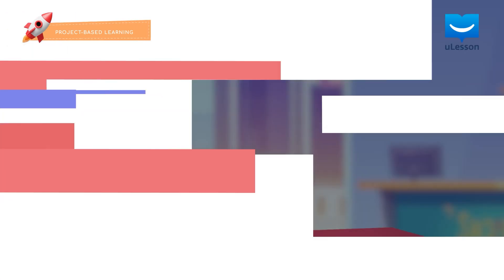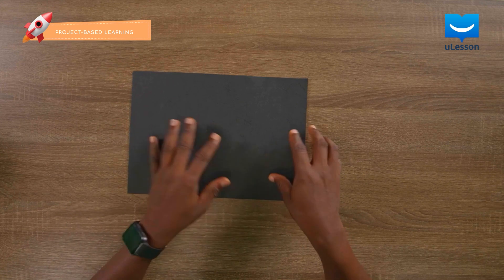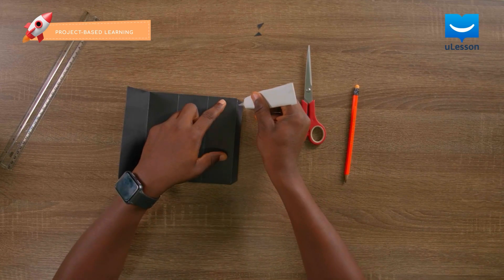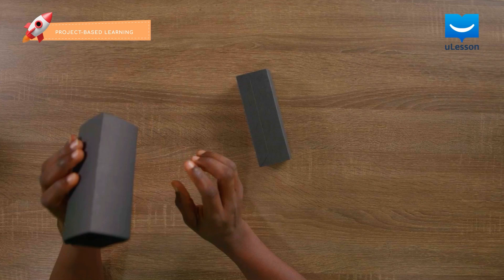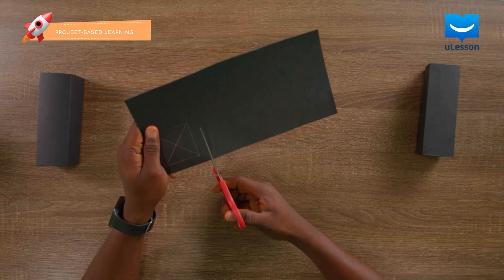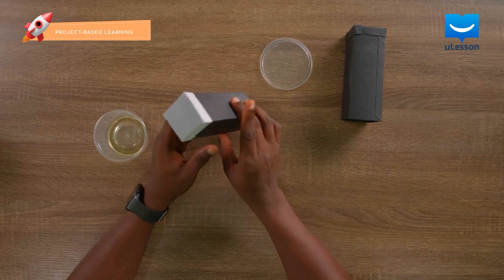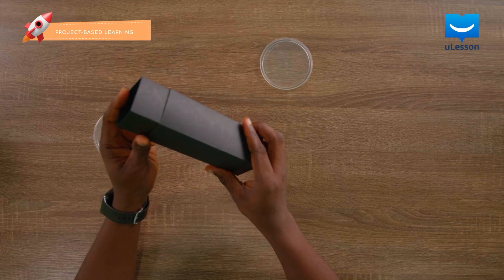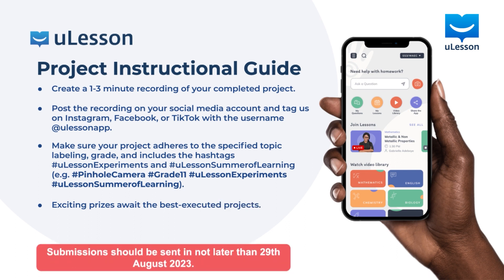The Pinhole Camera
Have you ever seen a photo taken with a pinhole camera🖼️?

Pinhole cameras are simple optical devices that can be used to capture images of the outside world. They use a small hole to allow light to enter the camera and project an inverted image on the opposite side.

This project-based lesson will teach us how to make our pinhole cameras.

We'll need a few simple materials, such as a cardboard box, some aluminium foil, and a pin. We'll also need some patience, as getting the perfect image takes a little time.

But we can take fantastic photos with our pinhole camera once we're done.

So what are you waiting for? Let's get started!

Post your project on social media, tag us @ulessonapp, and use the hashtags uLessonExperiments uLessonSummerofLearning. The best-executed projects will win prizes.

You have until August 29th to share your amazing projects with us.

to download the uLesson app and learn all about our project-based activities.